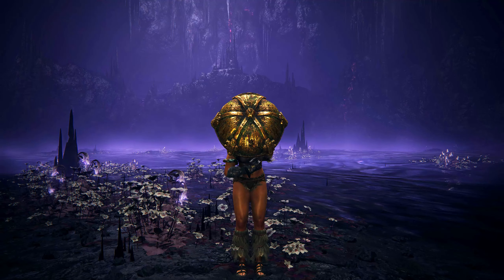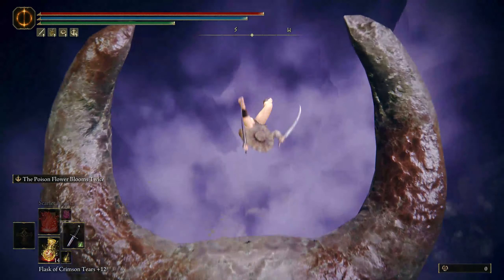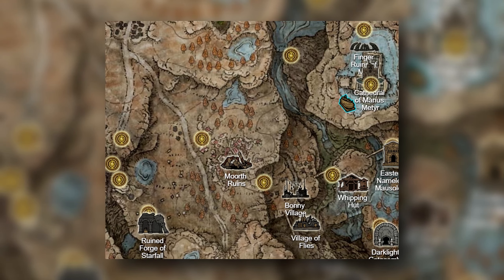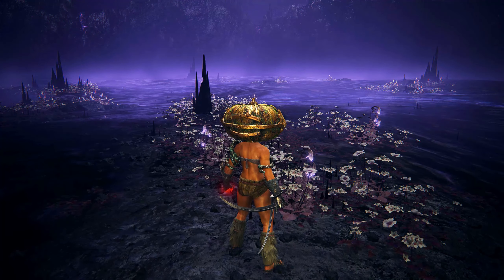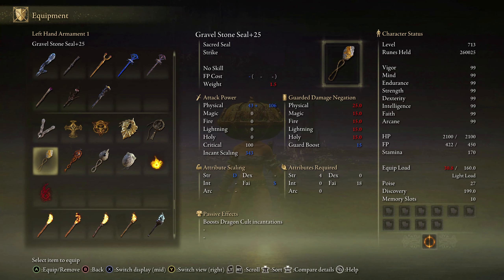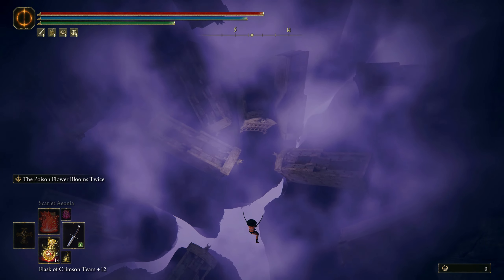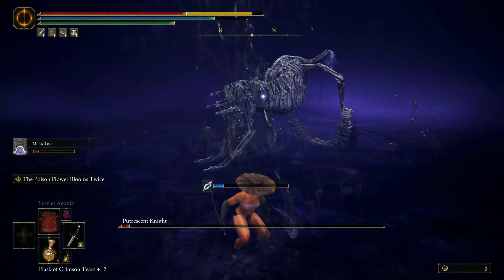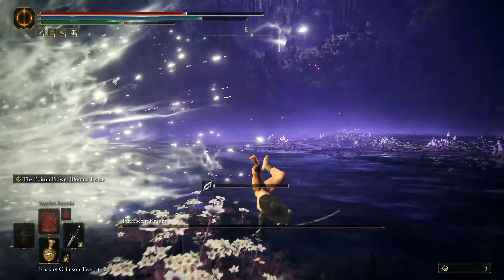Cheese Putrescent Knight With Scarlet Rot Build - Elden Ring Boss Guide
Cheese Putrescent Knight With Scarlet Rot Build - Elden Ring Boss Guide. I will show you my strategy to EASILY cheese the Putrescent Knight with this exact Scarlet Rot build easily in Elden Ring Shadow of the Erdtree DLC. Hope this helps!
Elden Ring Playlists For You:

Content:
0:00 - Premise
0:18 - Boss Weakness
1:22 - Build, Wapons and Spells
4:54 - Build Stats
6:38 - Frostbite Resistant Armor
7:15 - Cheese Strategy